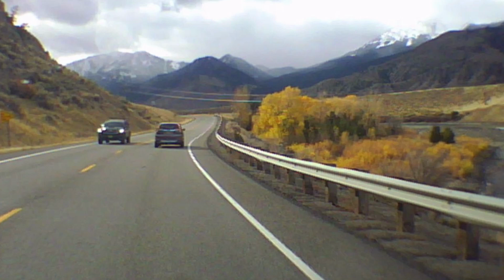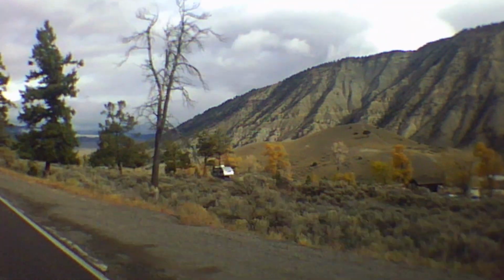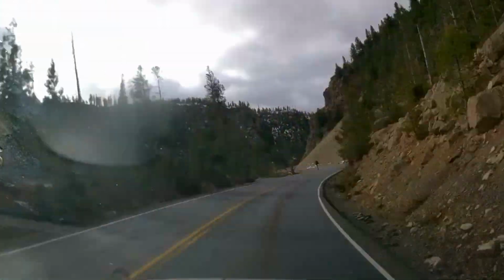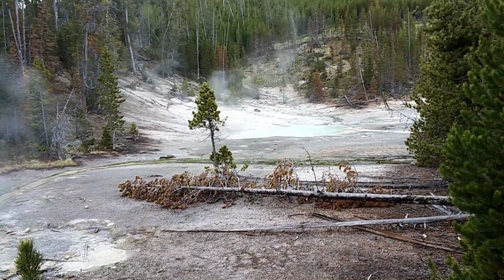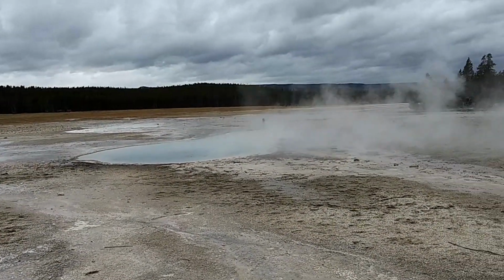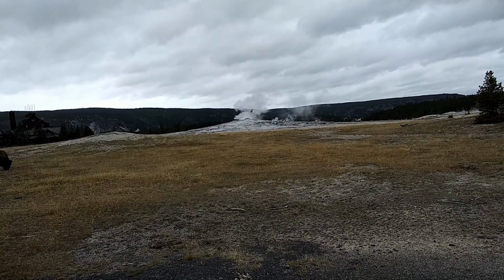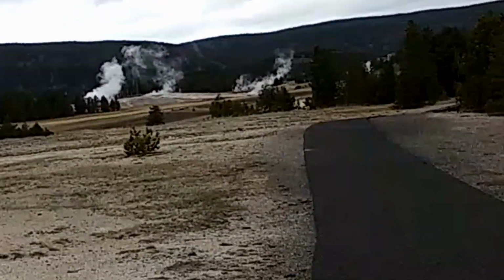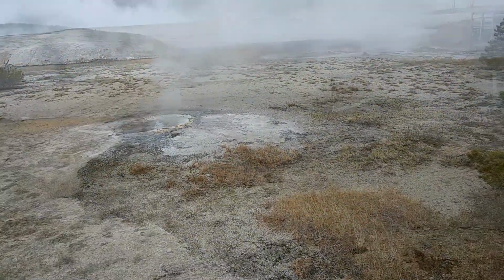YELLOWSTONE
@rossoguado , Yellowstone NP repaired video...I missed an edit change, rookie error yikes lol  enjoy not really much different